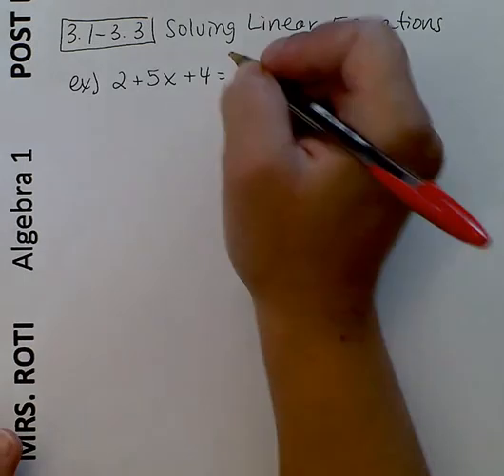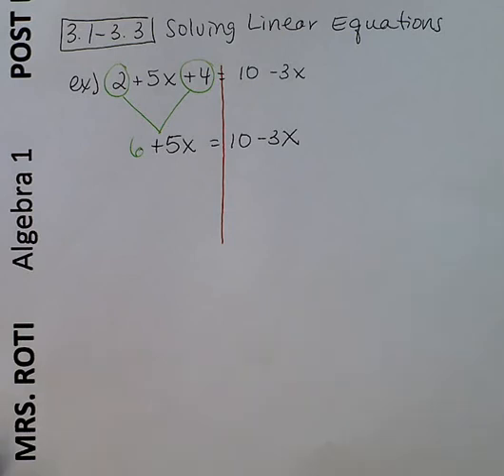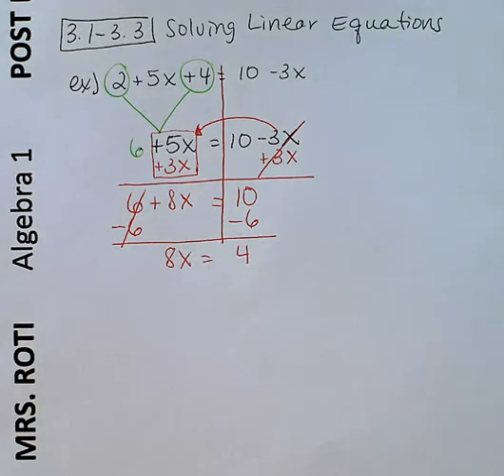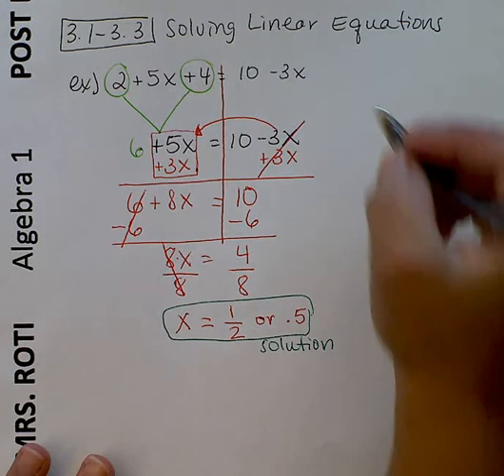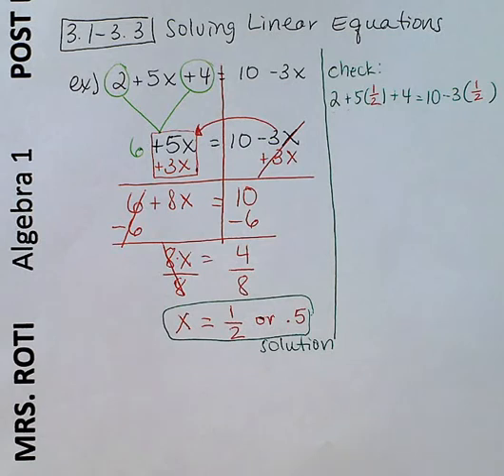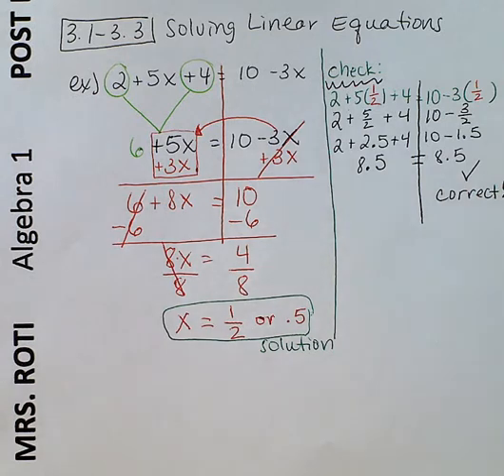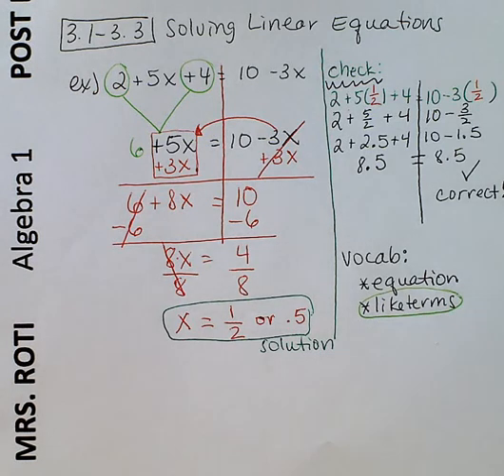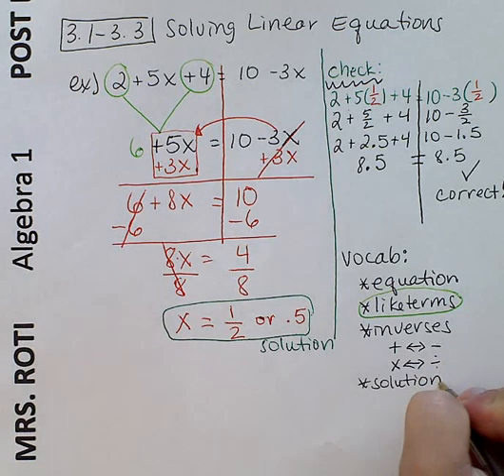3.1-3.3 POST Roti Hovercam Video Solving Linear Equations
3.1-3.3 POST Roti Hovercam Video Solving Linear Equations